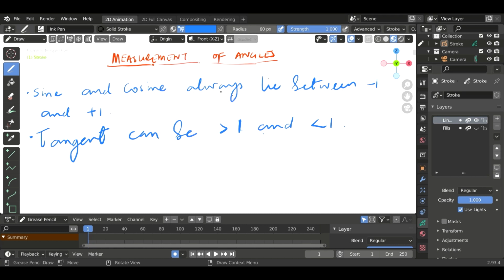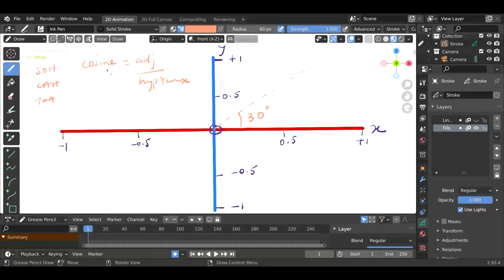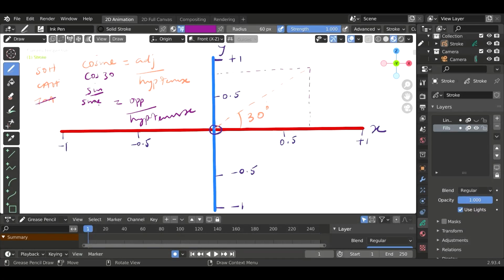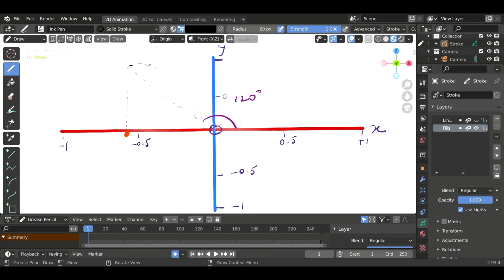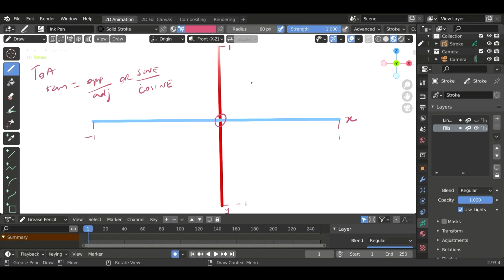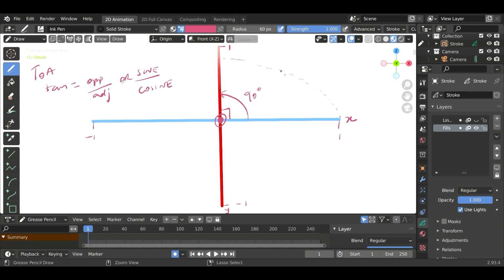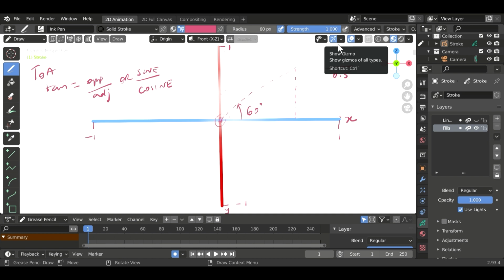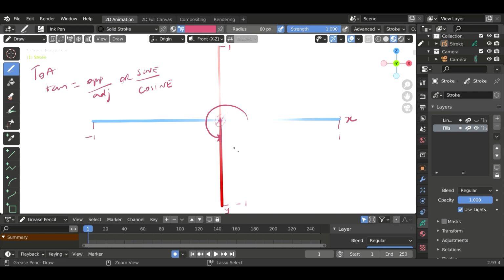Measurements Of Angles 2 || Mech. Eng. Principles || Engineering In Academia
This is the second video focusing the topic of measurement of angles, I hope it is worth your time.

The following links below contains videos and channels that I used to learn and better understand the topic of measurements of angles and they might come very useful to you too!

- Angles and Angle Measure in Degrees - Part 1 - Types of Angles & What is an Angle?

- What does Sin, Cos, Tan actually mean? Trigonometry explained for Beginners!

Don't forget- the textbook we are using to learn the content of mechanical engineering principles is "mechanical engineering principles" by John Bird and Carl Ross third edition.